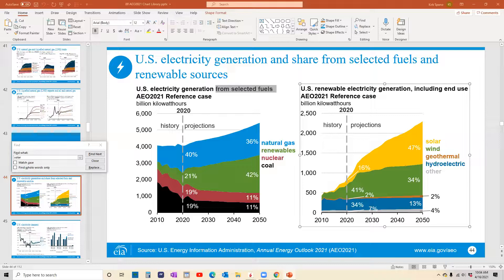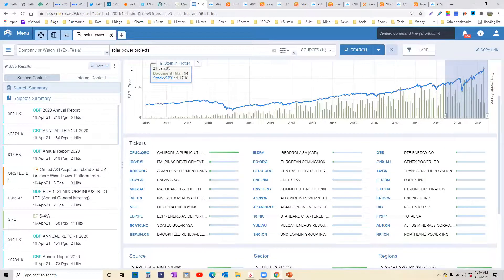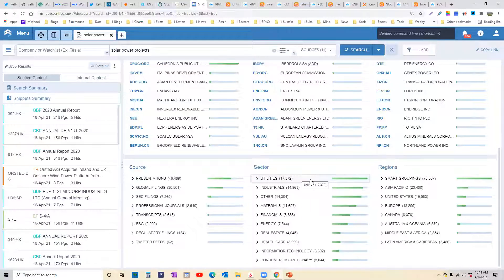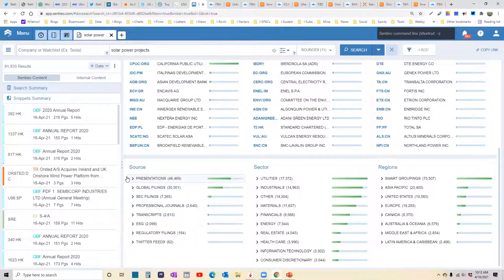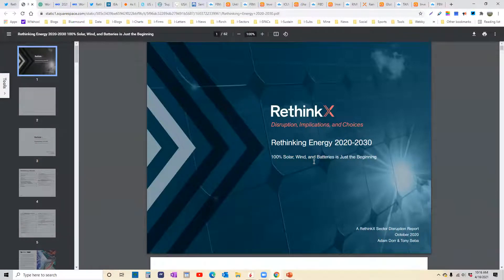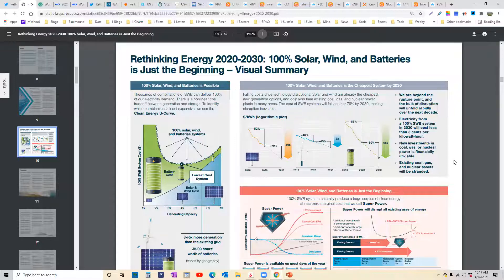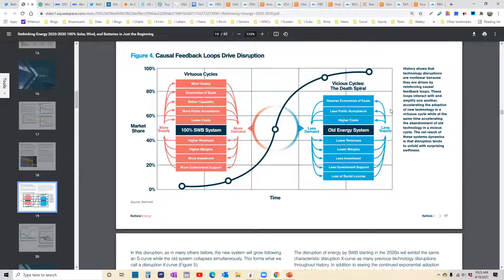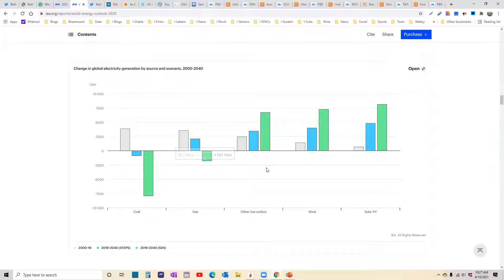Why & How To Invest In Alternative Energy ETFs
To get our updated charts, take a discounted 90-day trial

Hi, my name is Kirk Spano. I have been managing money for over 25 years and was named the "World's Next Great Investing Columnist" by MarketWatch.

Two simple goals: Take less risk, make more money.

By knowing the industries and companies we invest in and then overlaying technicals, we can make a great investments on time. We also look for high probability trade set ups with our "Swinging For The Fences" trades which are available to investment letter members.

I know everyone wants to get rich quick. That's risky. We get rich faster than most, but not all, but we are getting rich. Join us.

A few truths for the 2020s:
*Technology is still king.
*Sustainable investing is investing.
*Demographics drive everything.
*The commies are jerks, but the Chinese aren't.
*Putin is a punk and a crook.
*Helicopter money is inevitable.
*A Cryptodollar is coming for Bitcoin.
*Trading is harder than investing if you know your investments.
*Investing is harder than trading if don't know your investments.
*America is still beautiful and home of the brave, it's up to us to keep it free.
*Everyone just wants to be happy.

Released Tuesday: Stocks Of The Week - Stocks that can be great. We ignore good. We only want stocks that are or can be great. It's not worth the single company risk for stocks that can't beat the markets by a lot.

Released Wednesday: Retirement Income Options - Option selling strategies for retirement income. Covered call writing and cash-secured puts. Reduce risk, increase income, make equity like returns.

Released on Saturdays: Investing 2020s - My macro view, discussing the big ideas of the week, comparing ideas from big thinkers and how to use ETFs to build your asset allocation.

Investing 2020s Interviews released most weeks with a money manager, corporate executive, scientist, economist, politician or investor of some sort. Bottom line, my guests are smart people who can help you make money and generally pretty interesting.

A few of the most important things ever said to me:

From grandpa - "...if you want to know how something works, follow the money."
From my first landlord - "...if you want to know how to do something, talk to someone who's already done it, not your bartender or neighbor or friend, go find the person who is already there."
From my parents - "...clean up your room, it'll help you learn good habits."
From my friends - "...drink your beer and shut up."
From my poker crew - "... we don't care how much you win, you still suck."